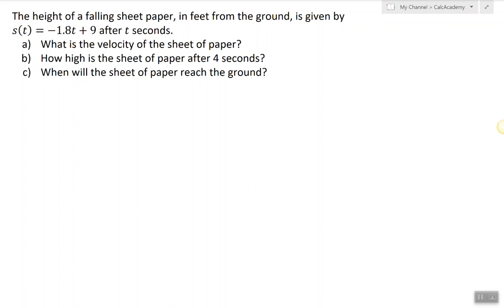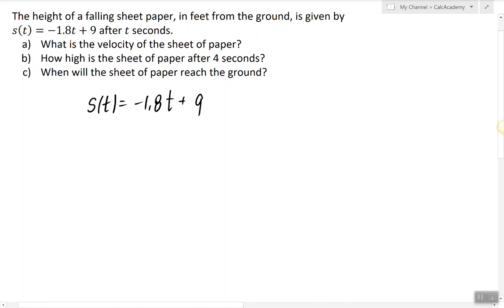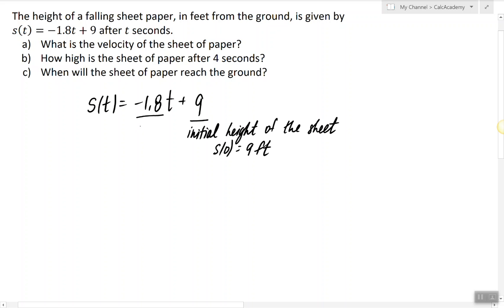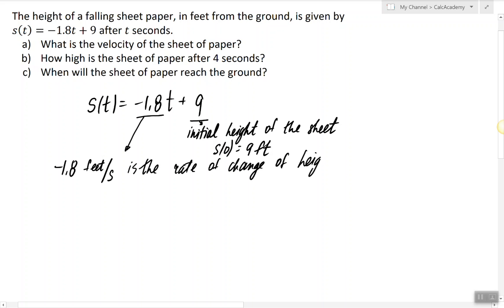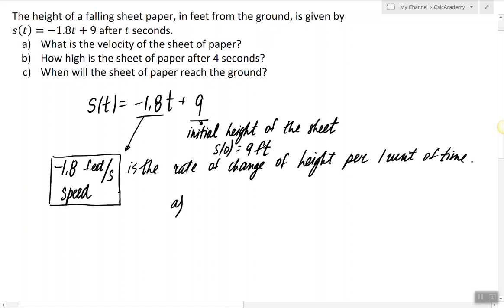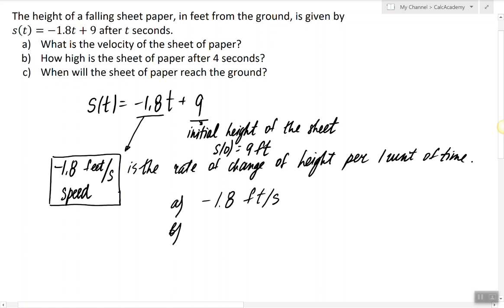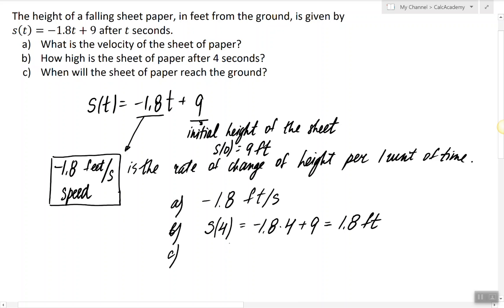Working with a Linear Model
In this video, I show how to work with a linear model in an application.